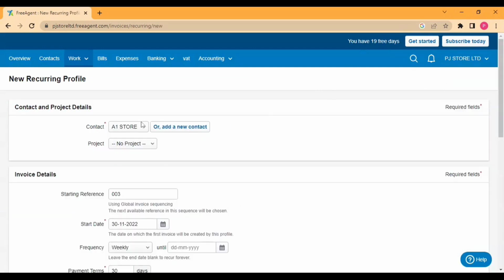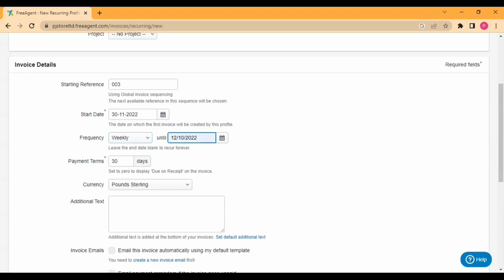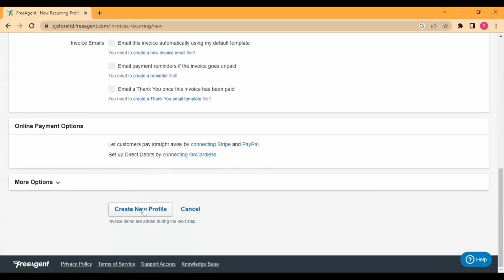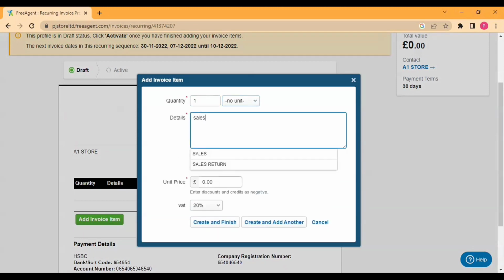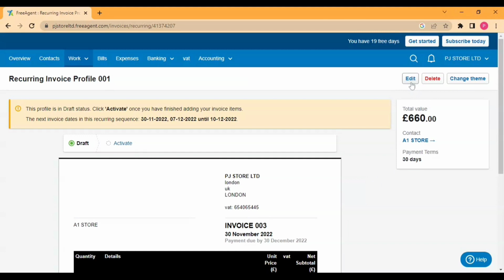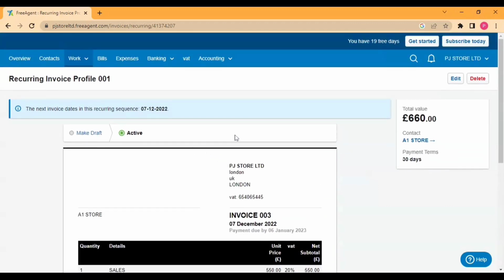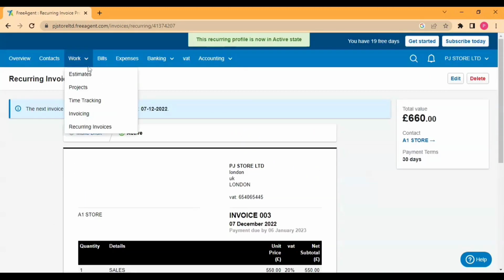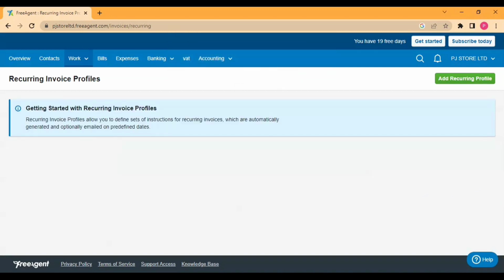Recurring invoices in freeagent | how to create recurring invoices in freeagent | freeagent tutorial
HEY EVERYONE,
IN THIS VIDEO I HAVE EXPLAINED HOW TO CREATE RECURRING SALES INVOICES IN FREEAGENT BOOKKEEPING SOFTWARE.